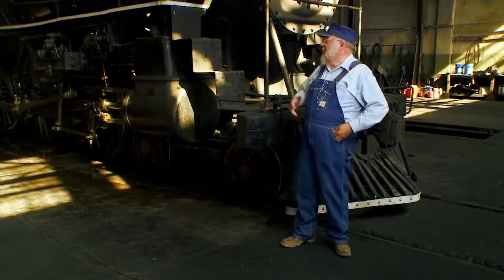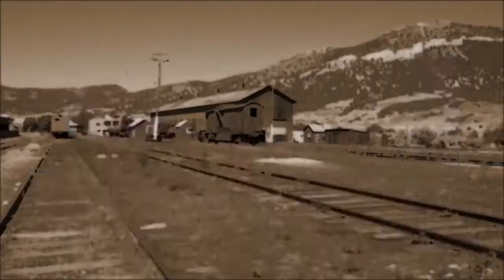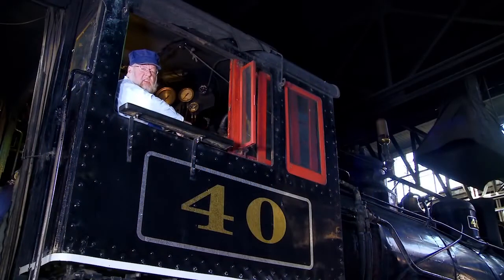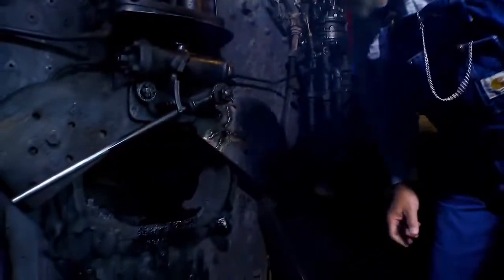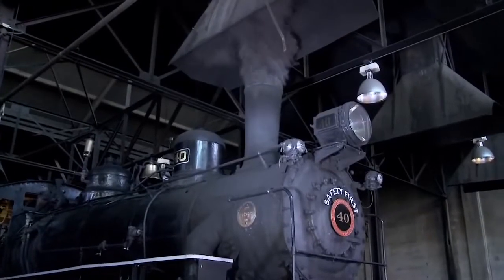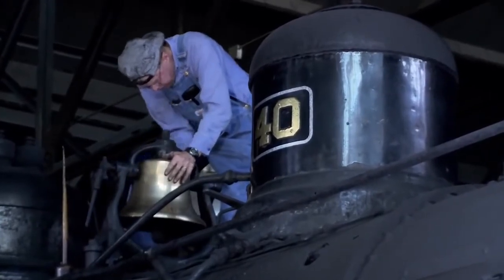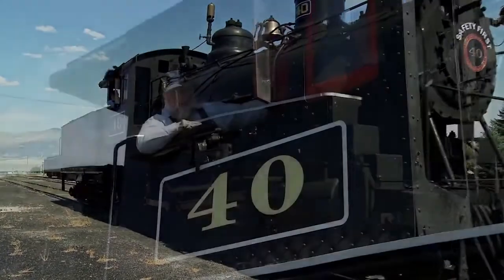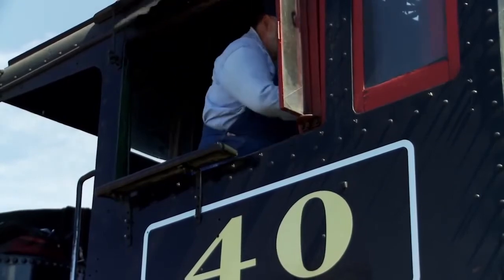Be the Engineer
Yes, just like Sheldon of the The Big Bang Theory, you can "Be the Engineer" here at the Nevada Northern Railway! Check out this neat video of 40 steaming up and heading out on the line. If you want to be in that engineer seat,